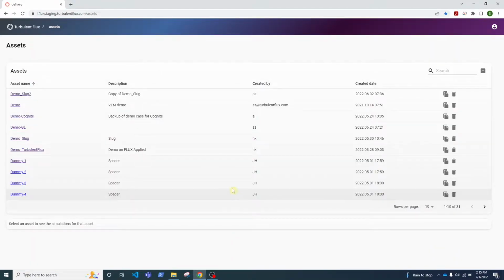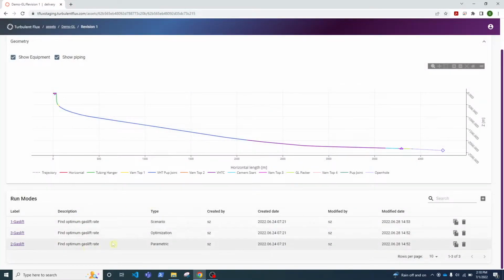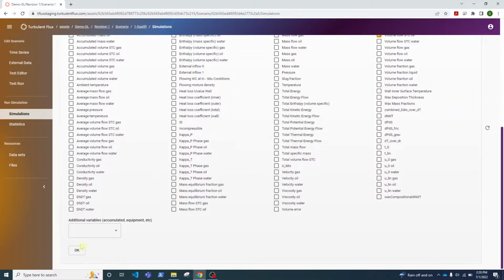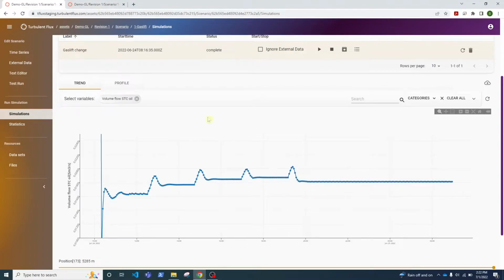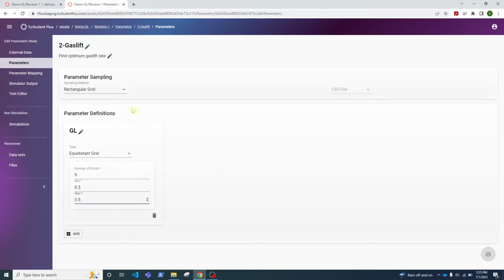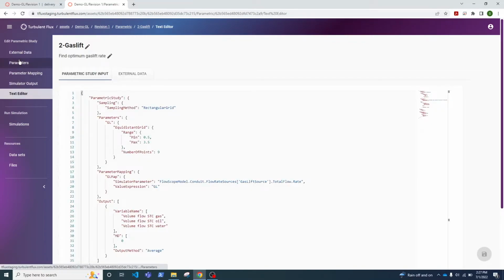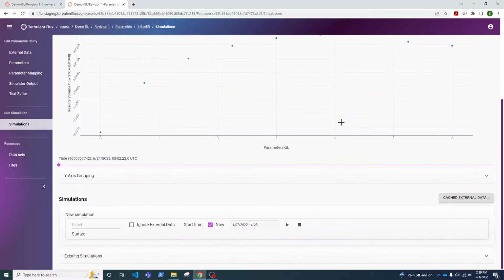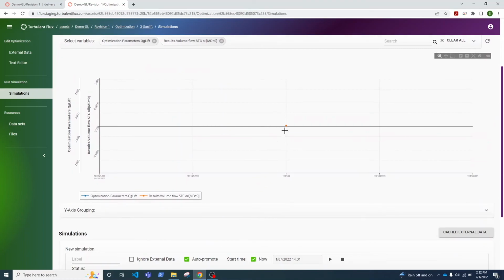Tutorials - FLUX Applied - How to maximise production with optimised gas lift rates.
This tutorial presented by Syed Amjad Hussain Zaidy in Turbulent Flux is an introduction to how the software FLUX Applied can be used to find the optimum gas lift injection rate in a well to produce the maximum volume of oil.